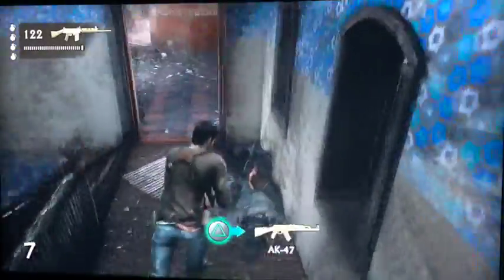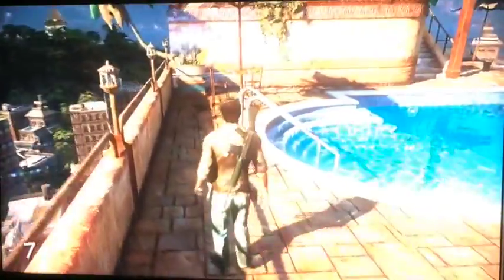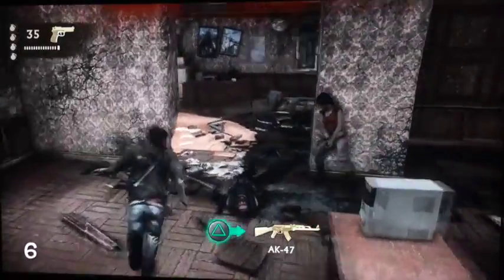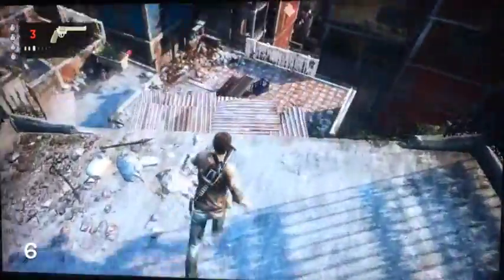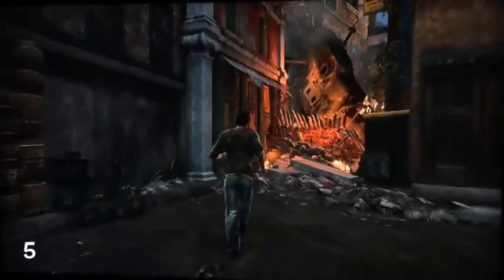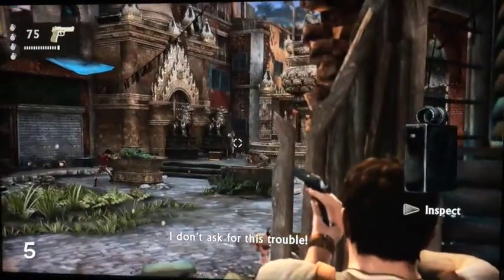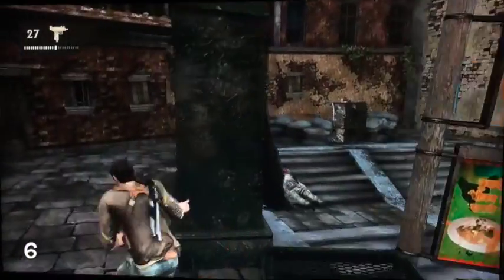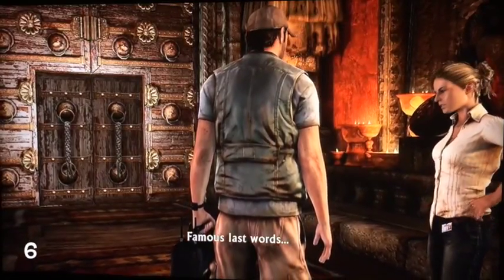Let's Challenge Uncharted 2: Among Thieves Part 4